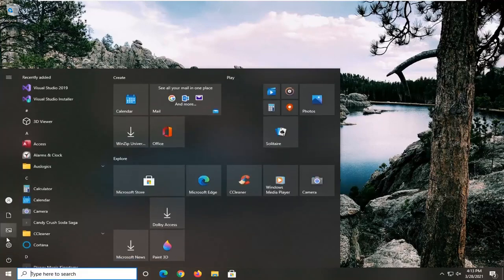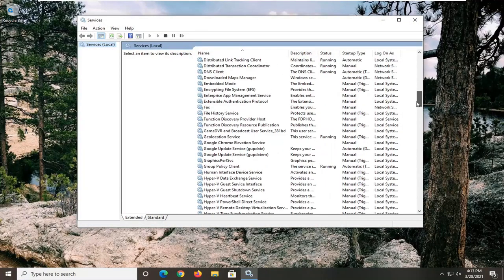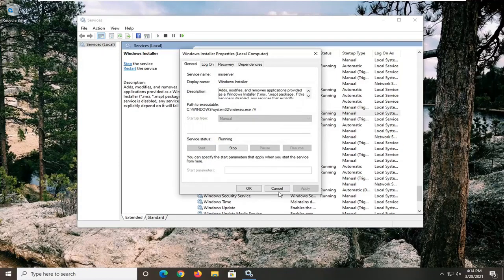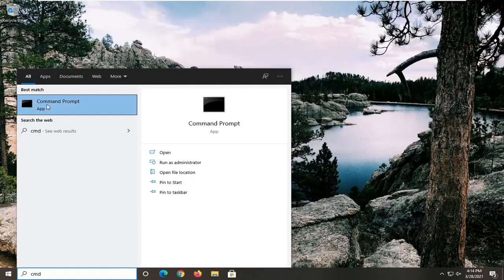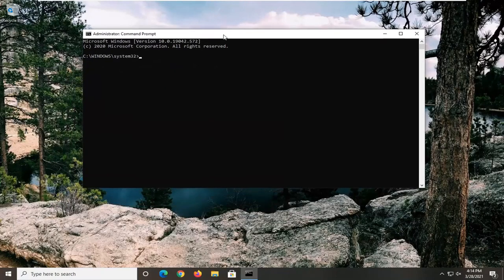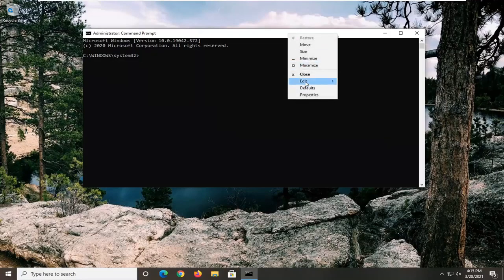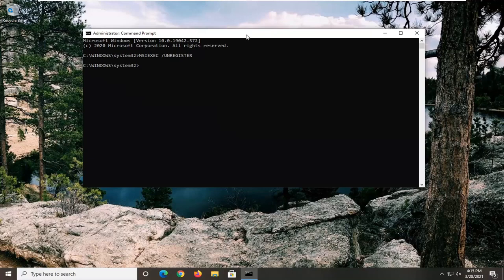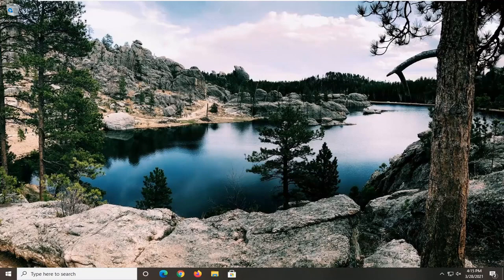How to Fix “Gathering Required Information” During Uninstallation of Apps in Windows 10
Commands Used:
MSIEXEC /UNREGISTER
MSIEXEC /REGSERVER

Sometimes when installing software, the installer may get stuck where it will keep gathering some information. The result is that the installation doesn’t complete and abruptly ends. This tutorial will guide you on how you can resolve the problem with the Windows Installer that hangs gathering the required information.

Some users have said that they can’t uninstall programs with the MSI Windows Installer as it gets stuck while gathering the required information.

Issues addressed in this tutorial:
gathering required information windows installer
gathering required information stuck